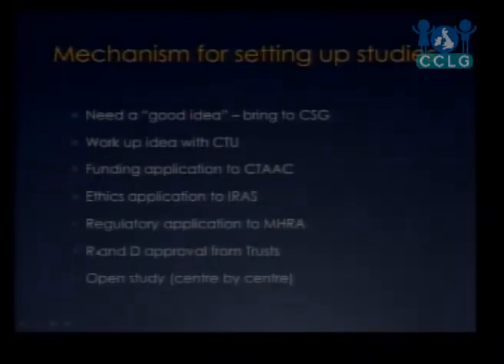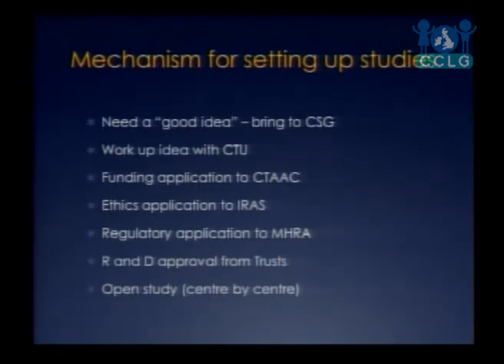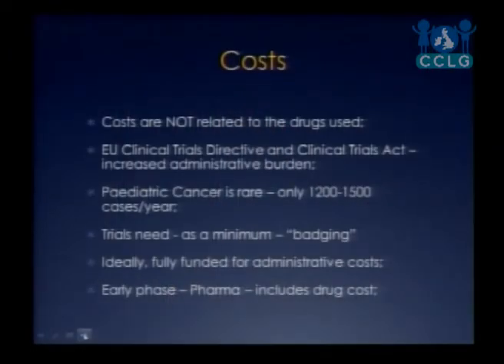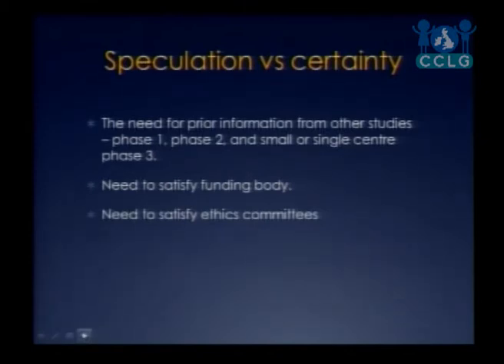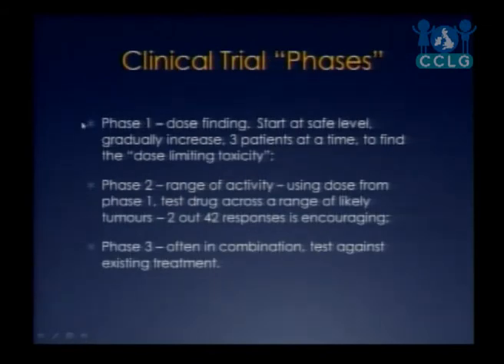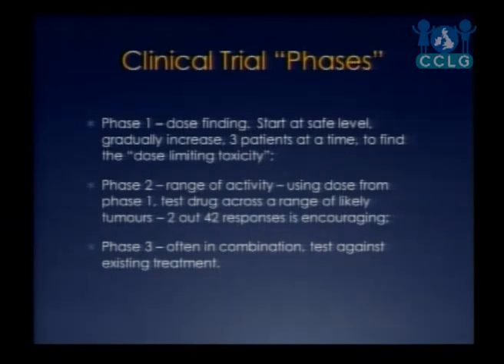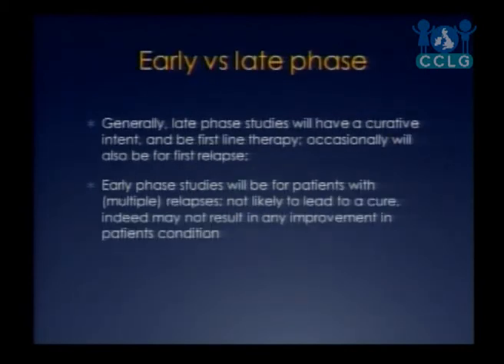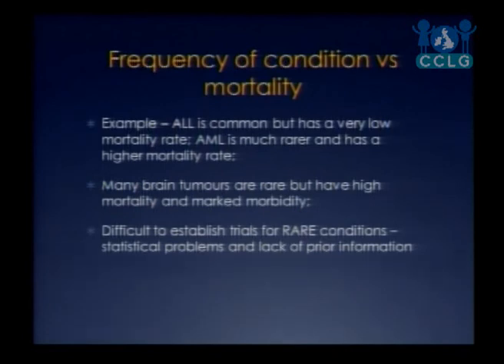Childhood cancer: Creating a balanced portfolio for clinical trials in children's cancer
Dr Chris Mitchell, Chairman of Children's Cancer and Leukaemia Clinical Studies Group, discusses how to create a balanced portfolio of clinical trials for children's cancer.